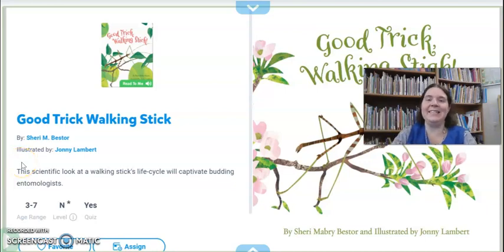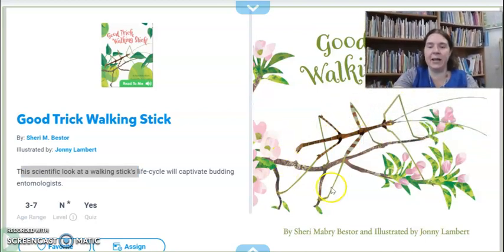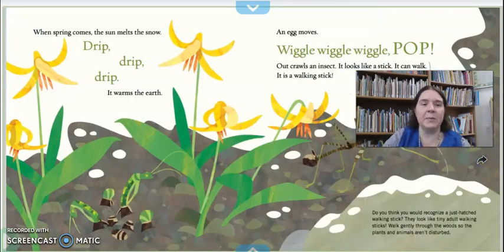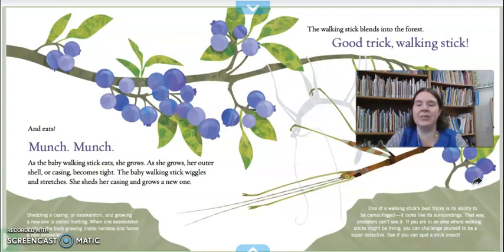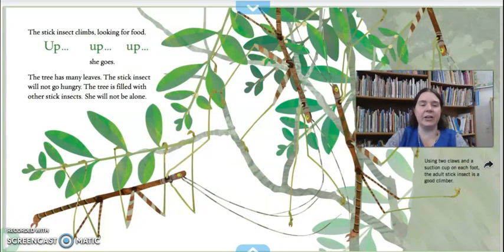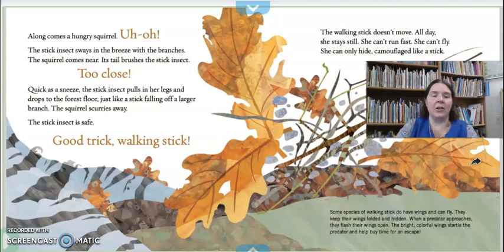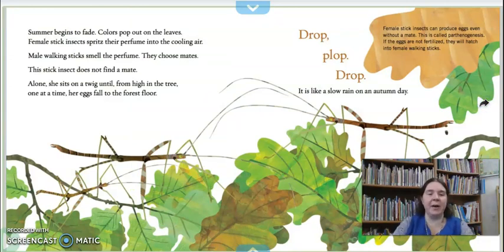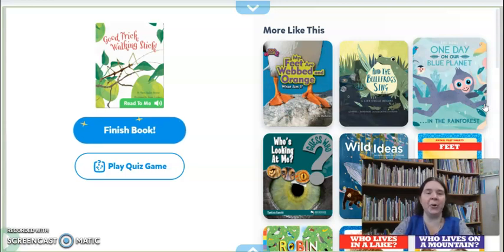Good Trick, Walking Stick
Author: Sheri M. Bestor     Illustrator: Jonny Lambert